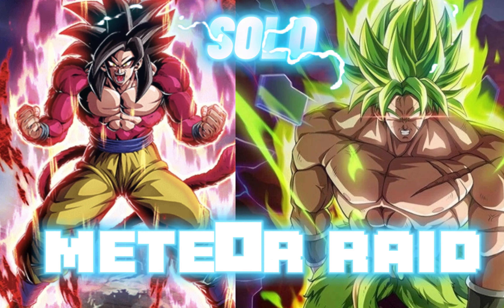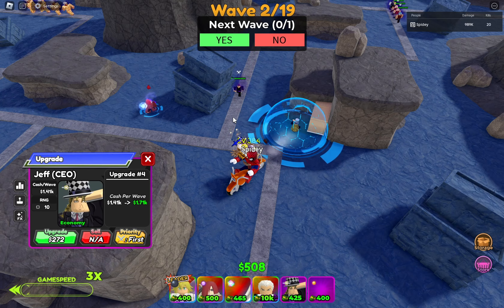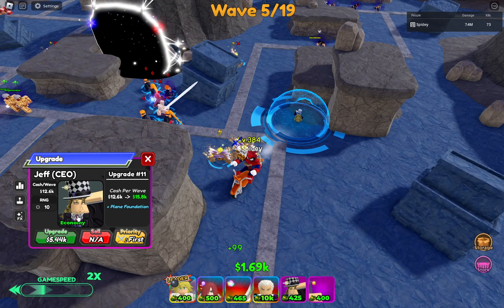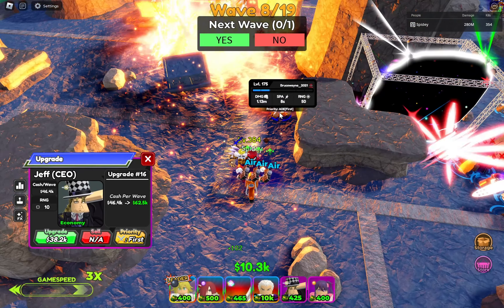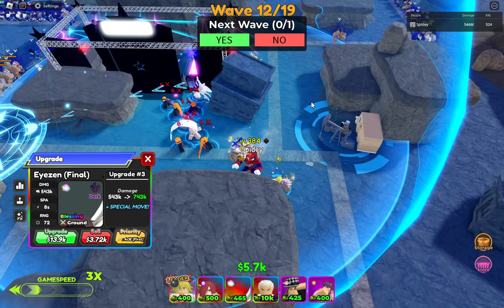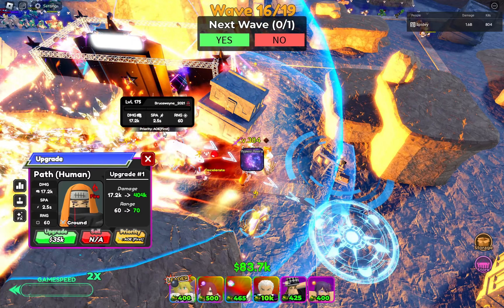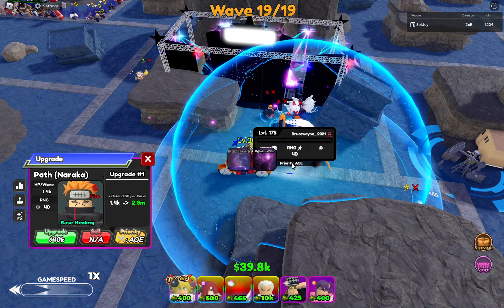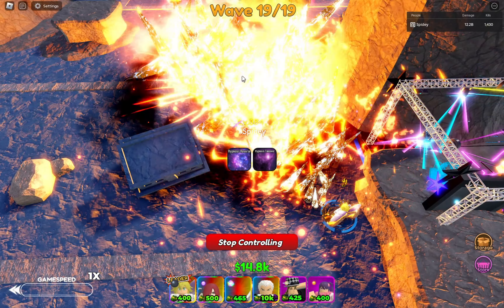HOW TO DO METEOR RAID SOLO- ALL STAR TOWER DEFENSE